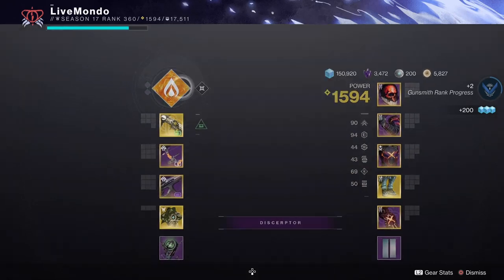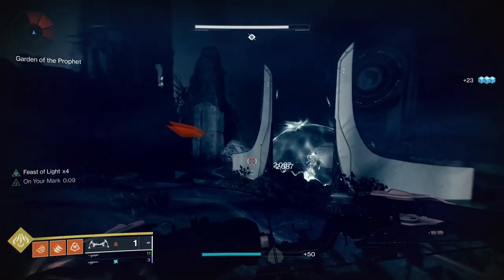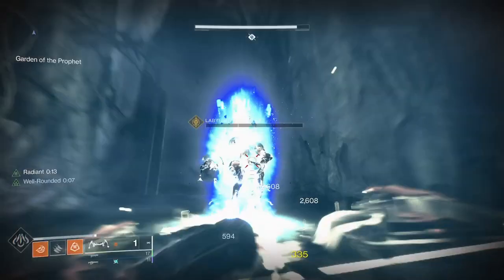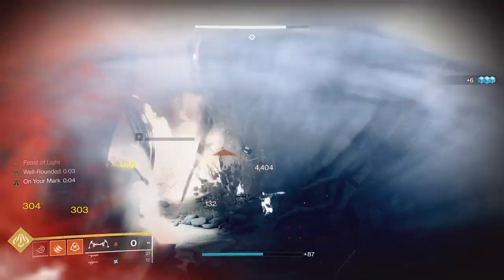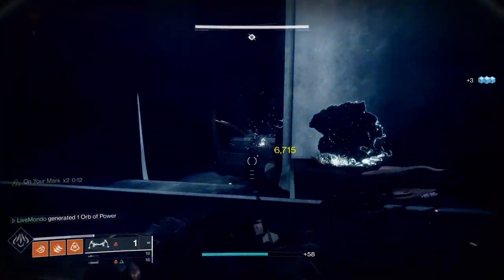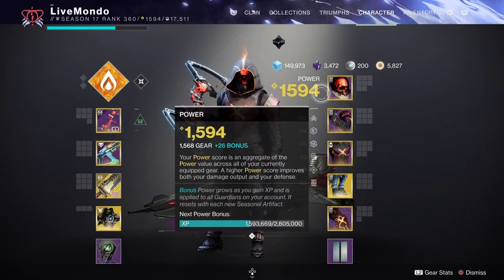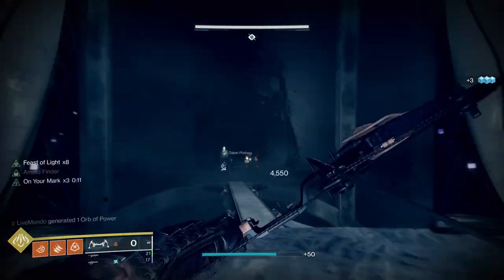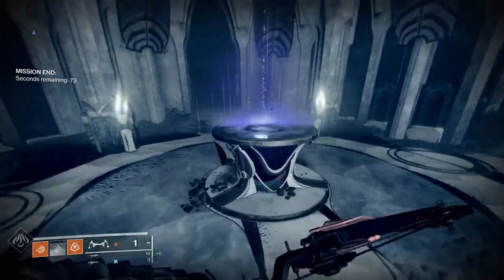Destiny 2 Solo Flawless: Shattered Throne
This is my solo flawless shattered throne guide for season of the haunted. For anyone trying to get the emblem this is a comprehensive guide that I believe anyone can follow and get the completion.

0:00 Setup
1:00 Run Starts
13:44 The Descent
23:50 Morgeth
33:00 Dul Acaru